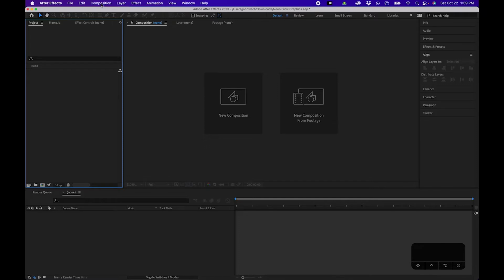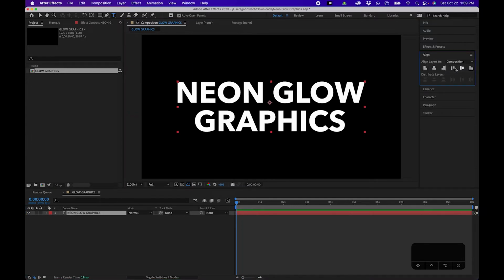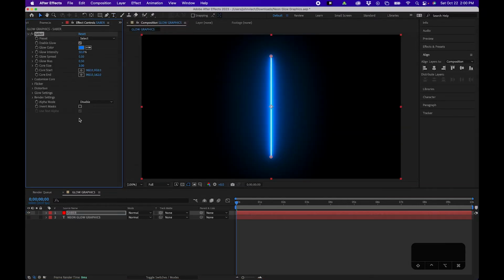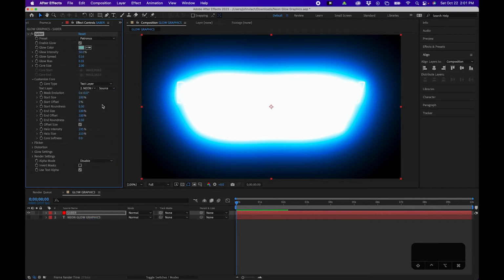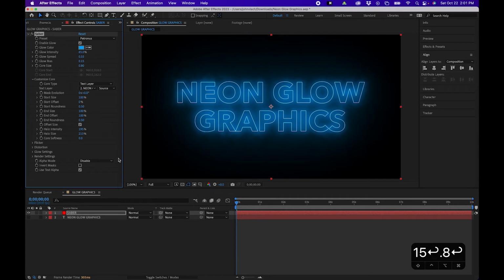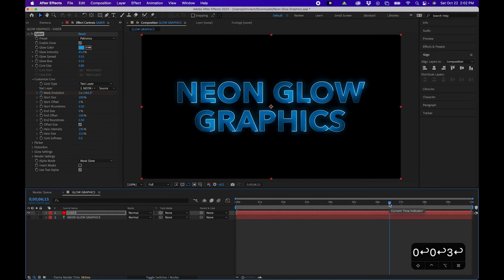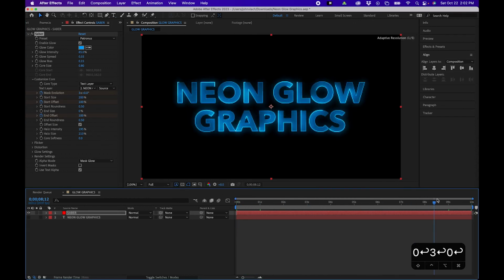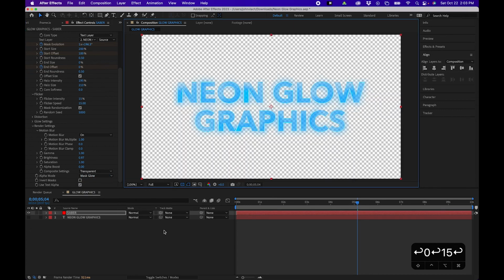Create This Cool Neon Glow Text Inside After Effects!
ABOUT VIDEO:
In this After Effects tutorial I go over how I created neon glow motion graphics by using Video Copilot's Saber plugin. This text animation has an awesome glow trace outline effect giving it a nice neon sign, Miami vibes look and feel. I cover how to animate it and how to turn on transparency so that you can export this motion graphic with a transparent background out of After Effects.

CHAPTERS:
00:00 Neon Glow Graphics In After Effects
00:20 Setting Up Composition
00:54 Saber Effect
01:30 Glow Settings
02:08 Glow Outline Animation
03:10 Make Graphic Transparent